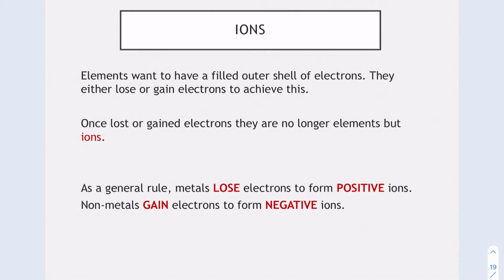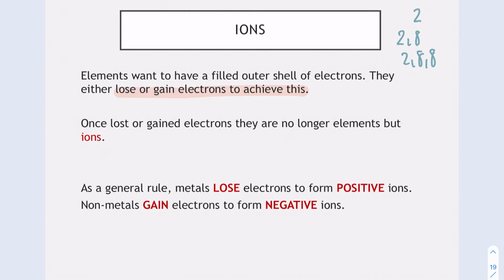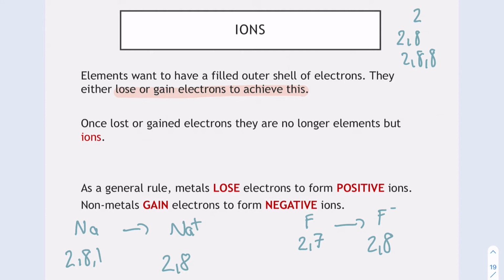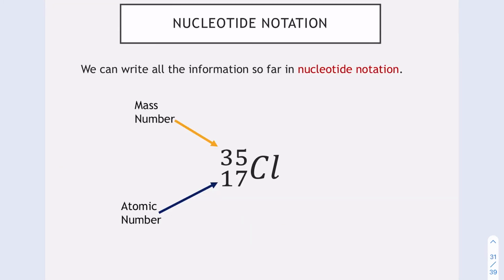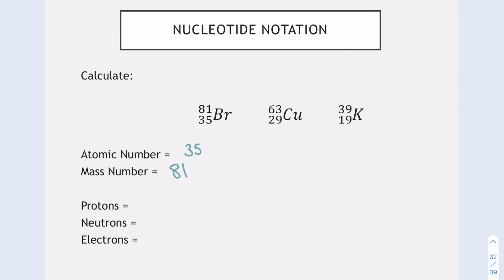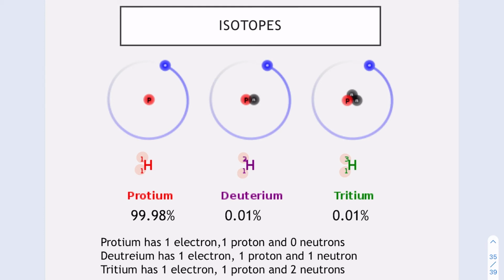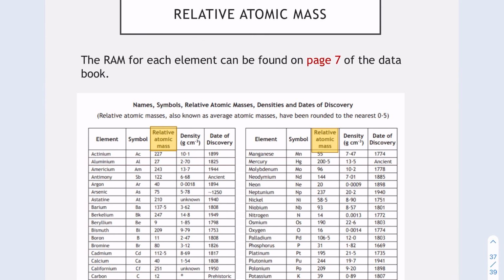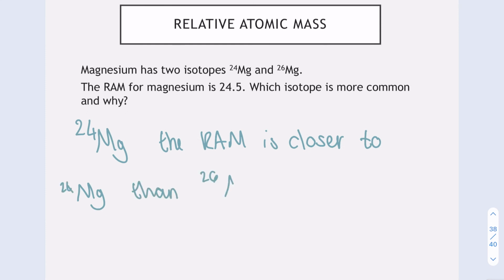National 5 Chemistry - Ions, Isotopes & RAM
Ions, Isotopes & Relative Atomic Mass